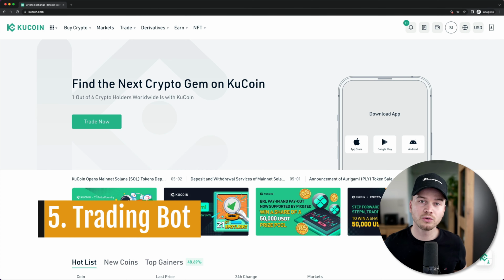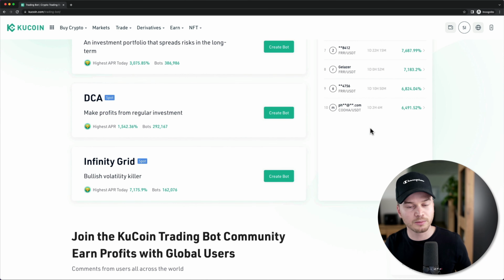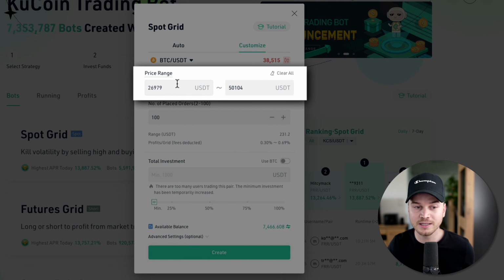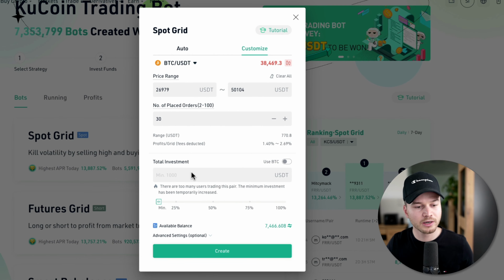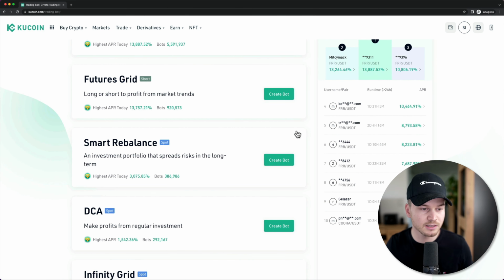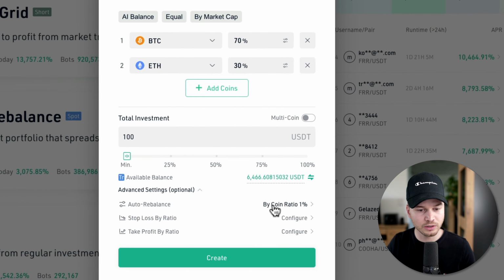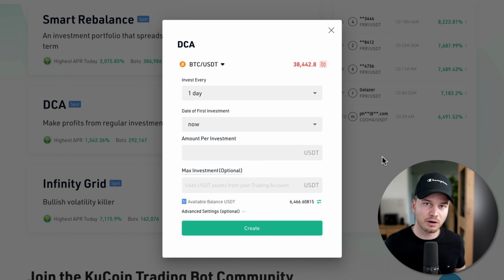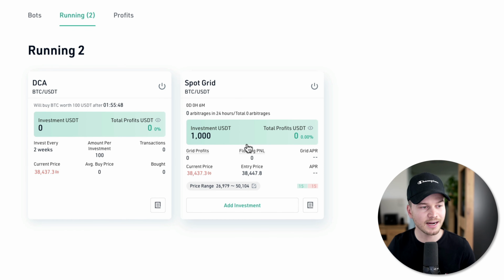How to Use KuCoin Trading Bot (Beginner Tutorial)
In this video I’ll show you step by step how to use the kucoin trading bot!

► Binance (Save 20% in Fees) (Code: CX1OSM59)
► KuCoin (Save 20% in Fees) (Code: QBSSS8KT)
► Crypto.com (up to $45 Bonus) (Code: collectioncrypto)